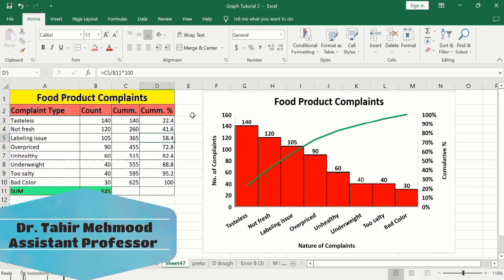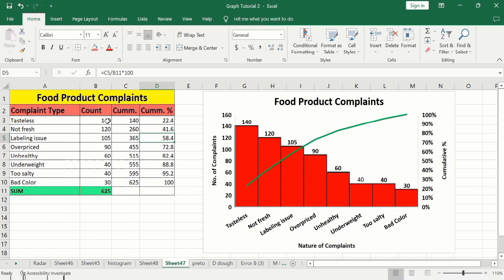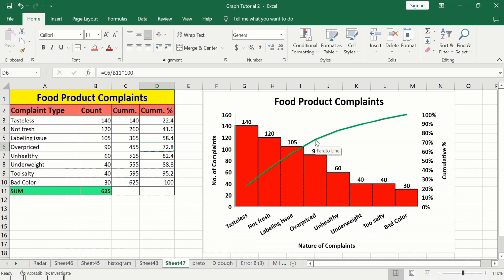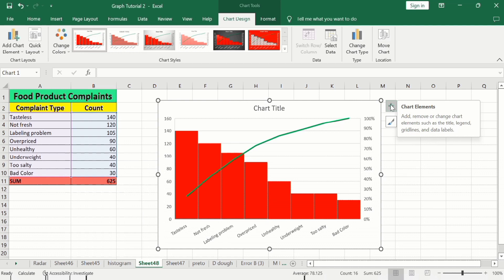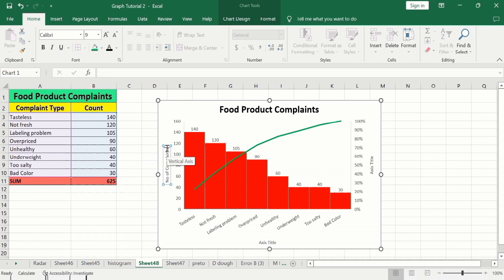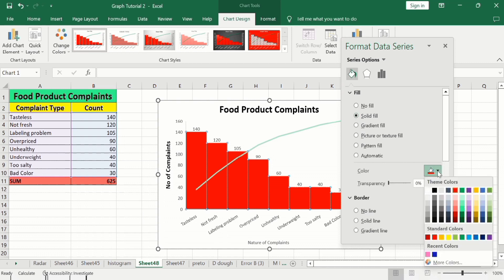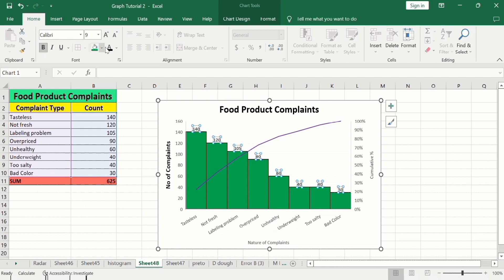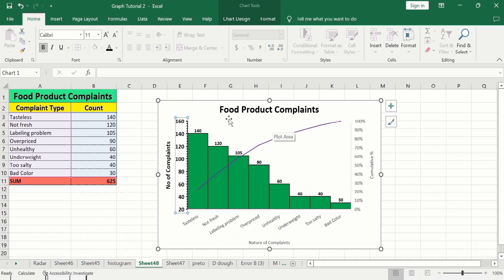How to Create 'Pareto Chart' in Excel | how to make pareto chart in excel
In this video, you will learn How to Create Pareto Chart in Excel. A Pareto chart is a type of chart that contains both bars and a line graph, where individual values are represented in descending order by bars, and the cumulative total is represented by the line. Pareto Analysis is a technique used for decision making based on the Pareto Principle, known as the 80/20 rule. This video tutorial focused on Pareto Analysis Chart In Excel. I have generated this pareto chart using excel 2019. You can also use excel 2013, 2016 and excel 365 to create a pareto chart in excel.

Other YouTube queries:
Create a Pareto Chart,
How to Make a Pareto Chart in Excel,
How to Create A Pareto Chart Like A Pro in Excel,
How to Create a Dynamic Pareto Chart in Excel,
How to Make Pareto Diagrams in Excel Easily and Quickly,
How to create a Pareto Chart in Excel - 80/20 Rule or Pareto Principle,